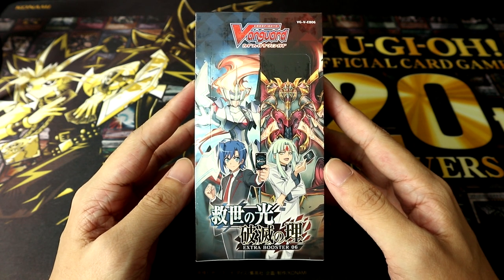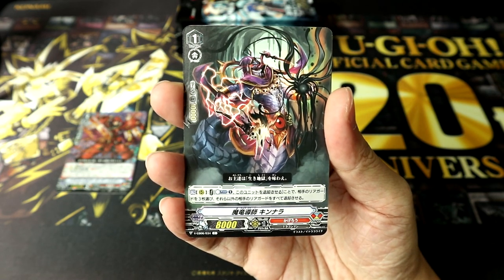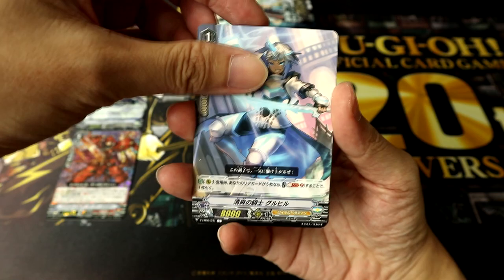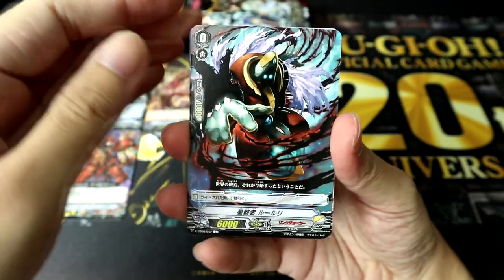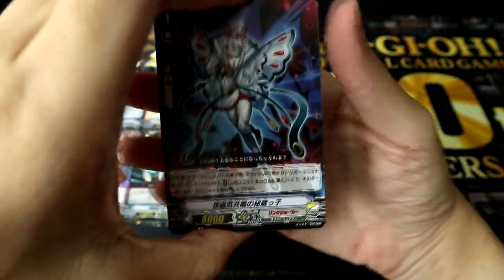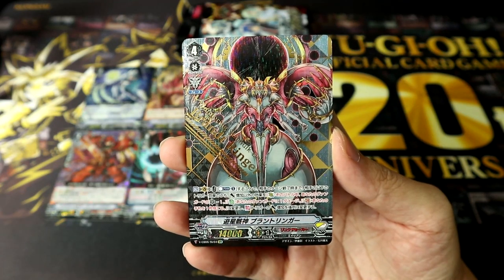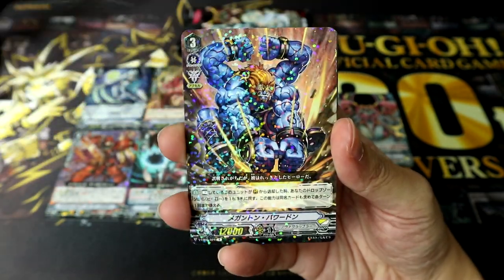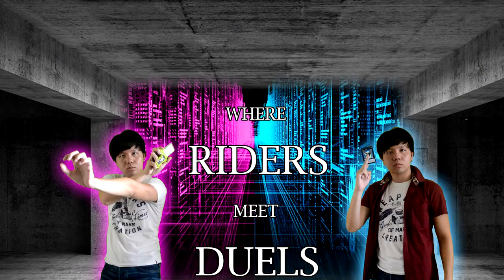CARDFIGHT!! VANGUARD Light of Salvation, Logic of Destruction Booster Box Opening [V-EB06]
This is a booster box opening of the sixth Extra Booster in the rebooted Cardfight!! Vanguard V Series: Light of Salvation, Logic of Destruction, which features the Royal Paladin, Kagero, Nova Grappler and Link Joker clans. In particular, it features the debut of the Starhulk and Beast Deity archetypes and new support for Blaster and Overlord. The main bosses featured in this set are Messianic Lord Blaster, Dragonic Overlord the Great, Beast Deity Azure Dragon and Wandering Starhulk Deity Brandt Ringer.

Read my short stories on my personal creative writing blog!